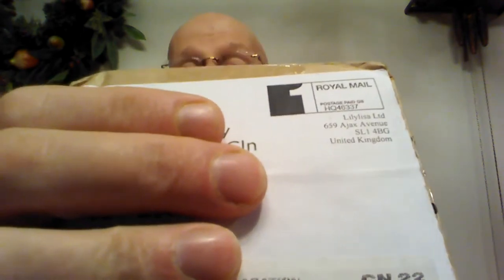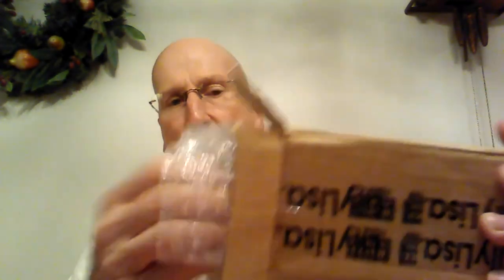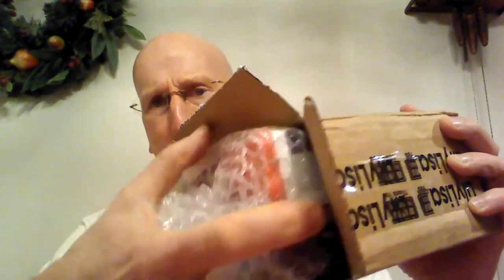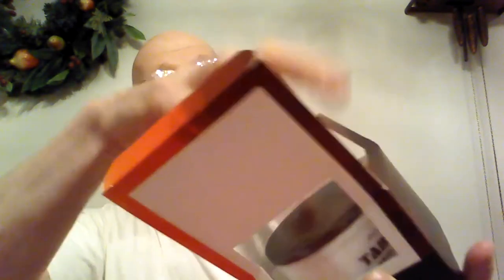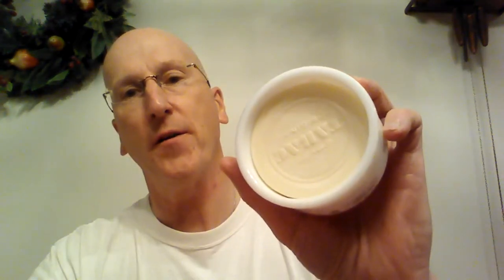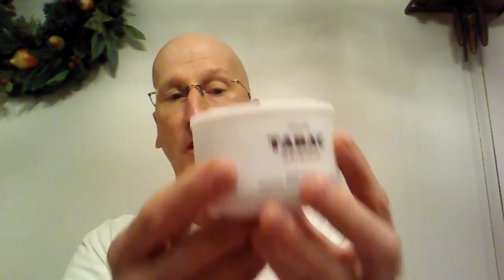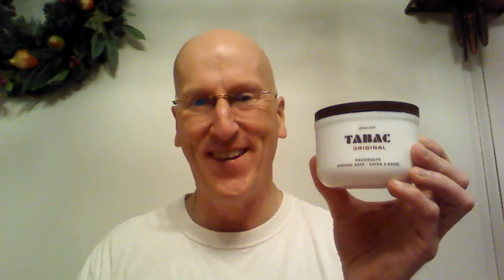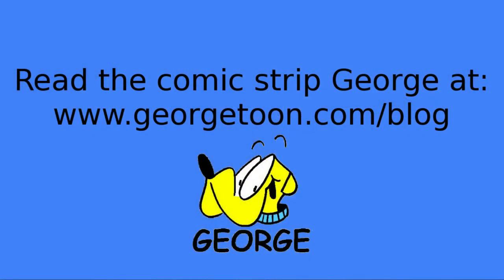Tabac Unboxing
Tabac has been a standard shaving soap in the wet shaving community for many years.  I recently had some Amazon credits that were burning a hole in my pocket, so I decided to finally give Tabac a try.

Tabac Original By Maurer & Wirtz For Men. Shaving Soap Bowl 4.4 Ounces